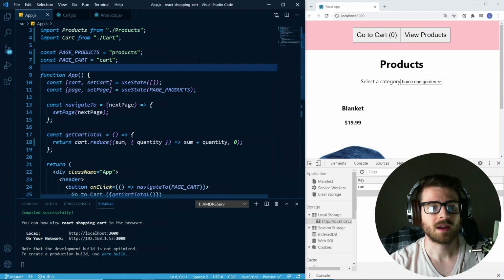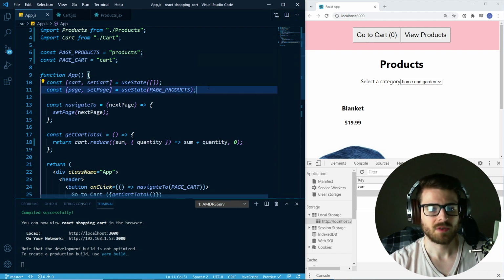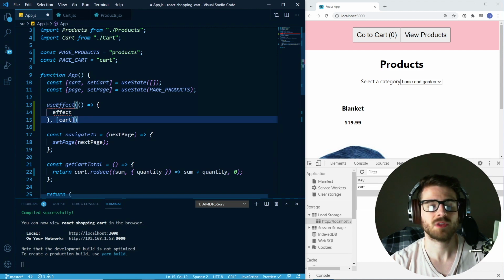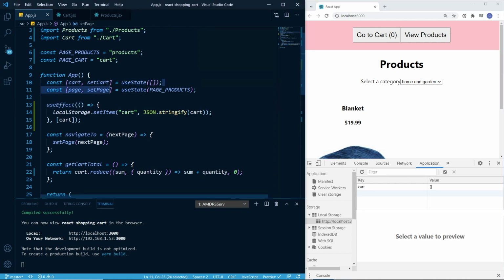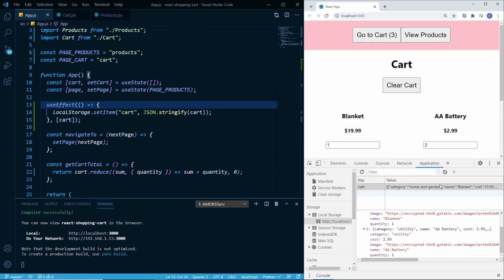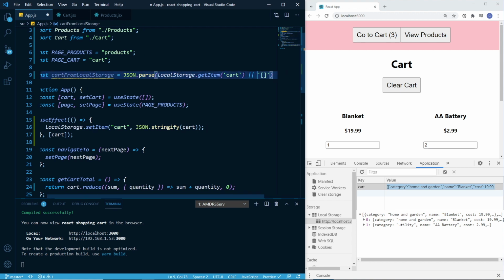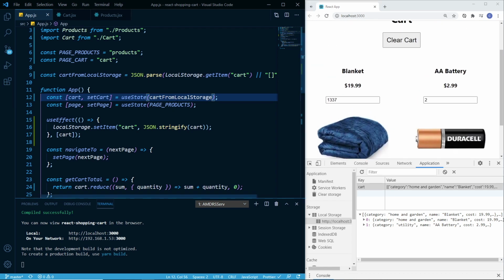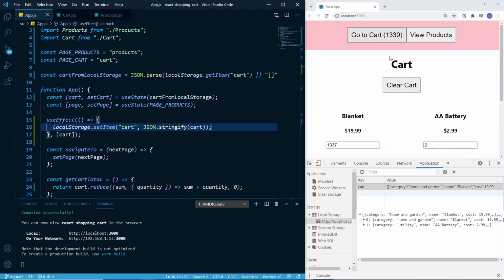How to persist the shopping cart state to local storage